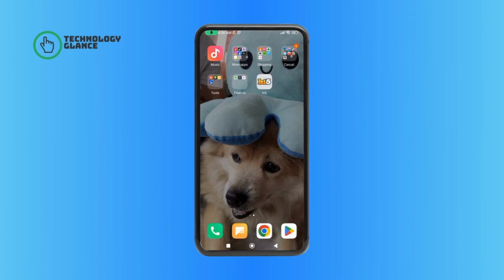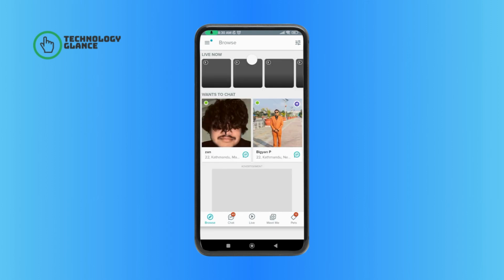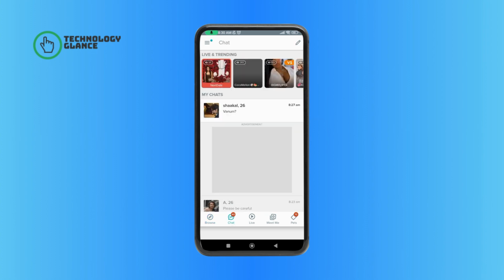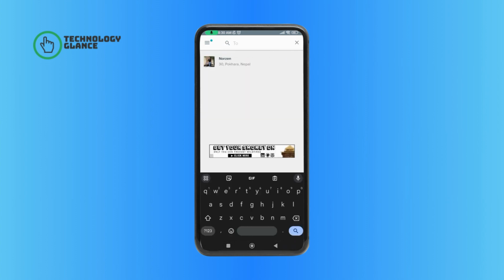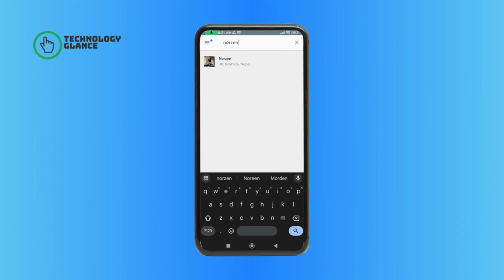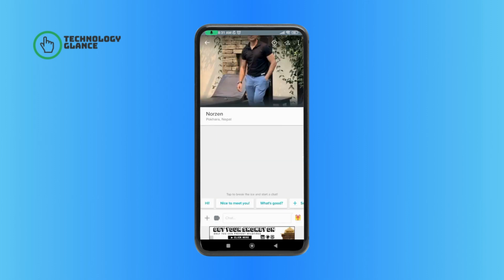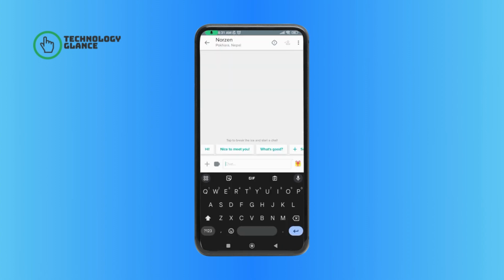How to DM Someone on hi5? | Technology Glance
Learn the art of direct messaging and strengthen your connections with our tutorial: "How to DM Someone on hi5." Whether it's sharing memories, planning events, or simply staying in touch, our step-by-step guide will show you how to initiate private conversations on hi5 effortlessly. Explore the power of one-on-one communication within your social circle. Watch now and start engaging more intimately with your hi5 contacts